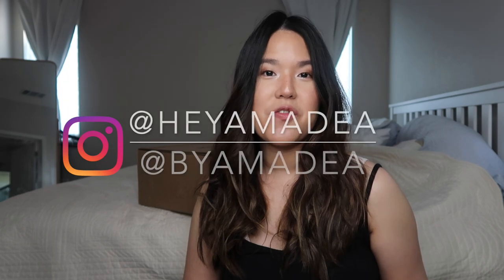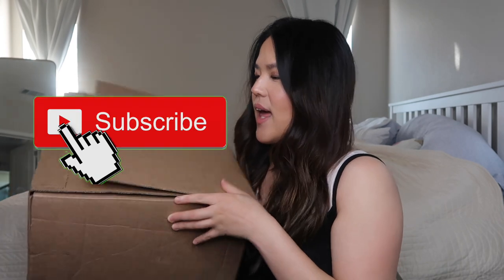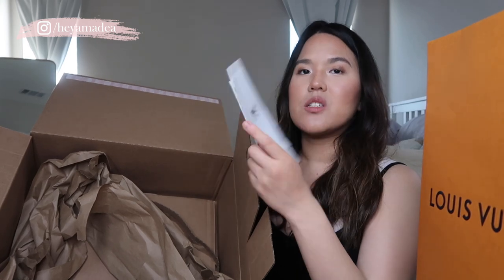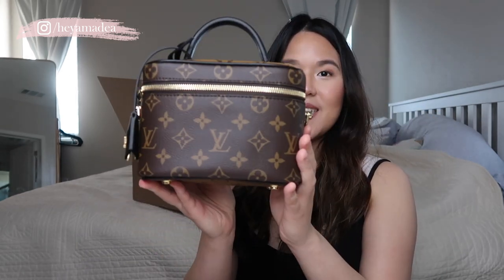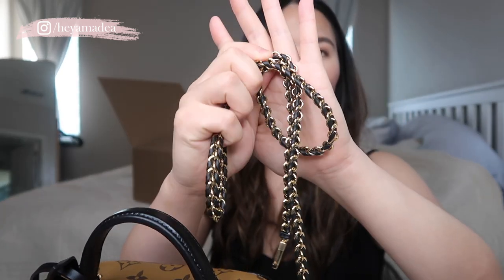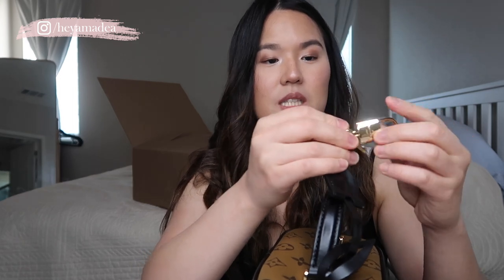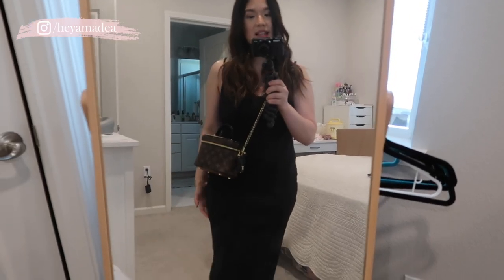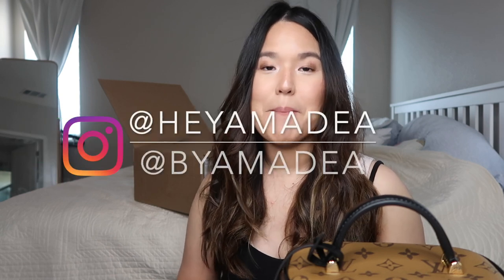Louis Vuitton Vanity PM | Unboxing!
Unboxing video!

✔ ITEMS MENTIONED
Louis Vuitton Vanity PM